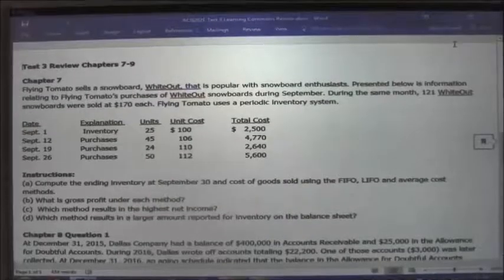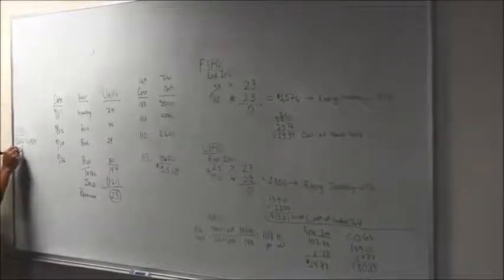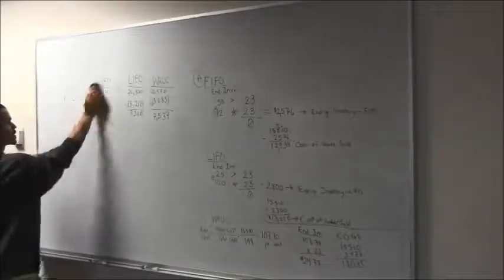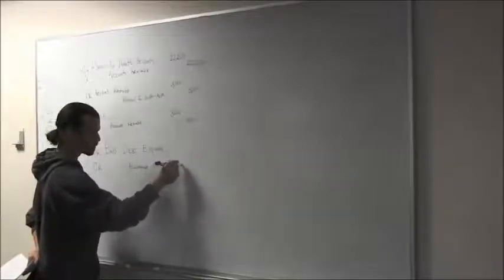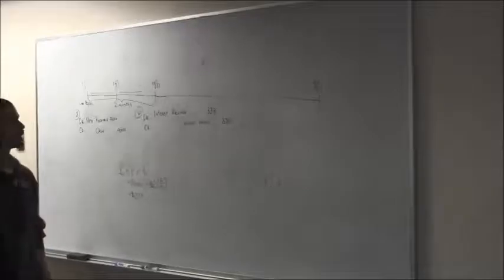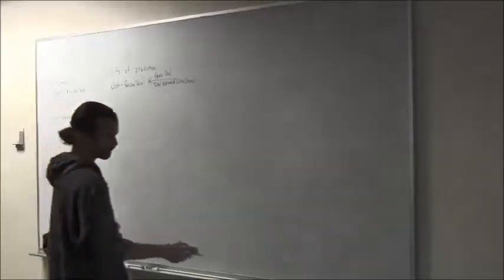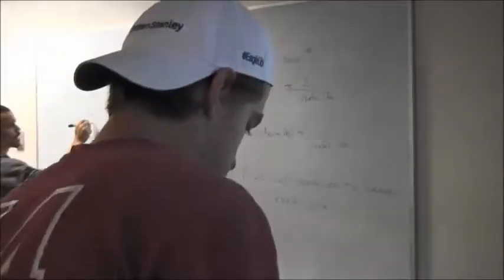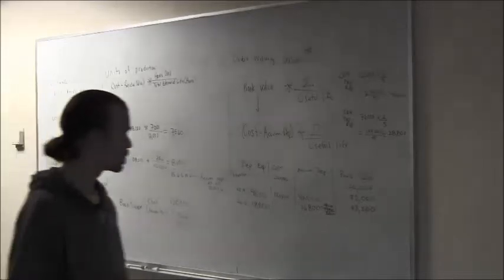ACG2021 Test 3 Review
ACG2021 Test 3 Review that was held on November 3rd, 2017 in LC251.
Instructor: Jabari Powell